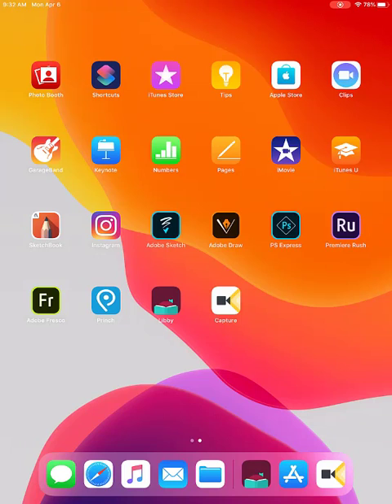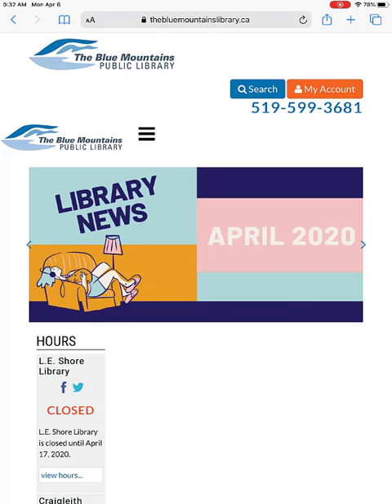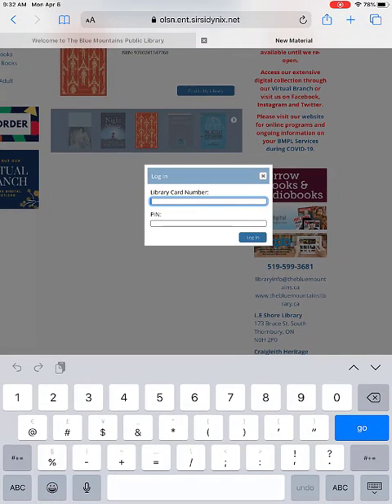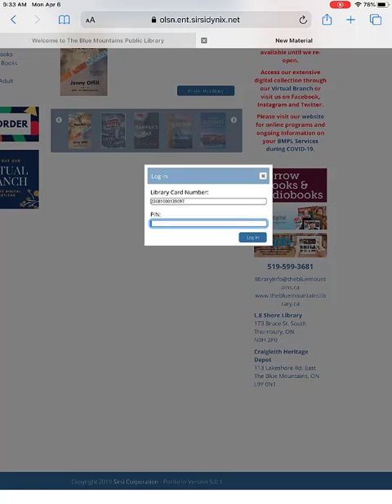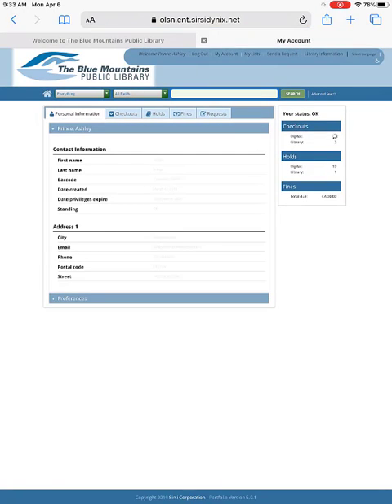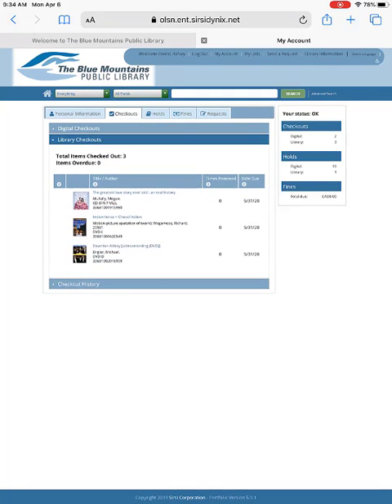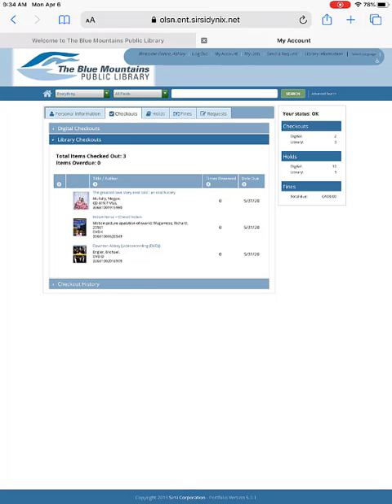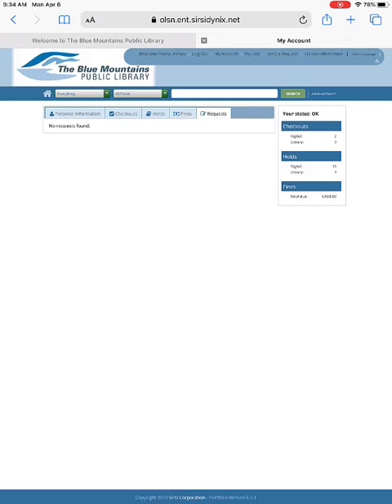My Library Account on an iPad | Wired Wednesdays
Ashley shows a step-by-step of how to get into the My Account portion of the library website on an iPad.